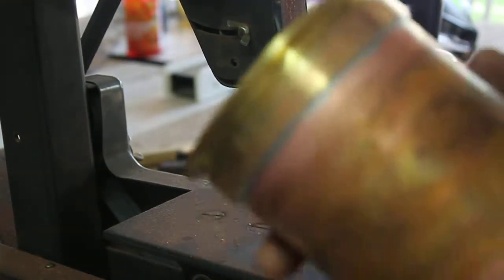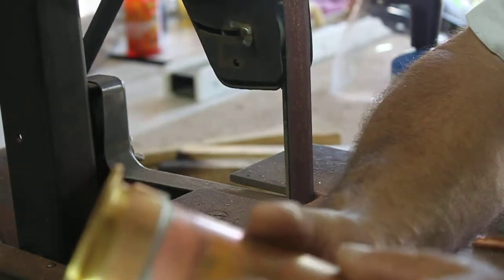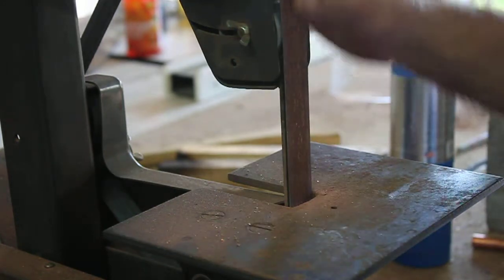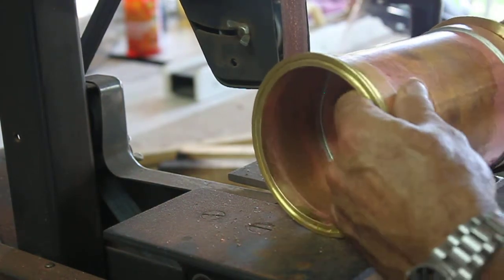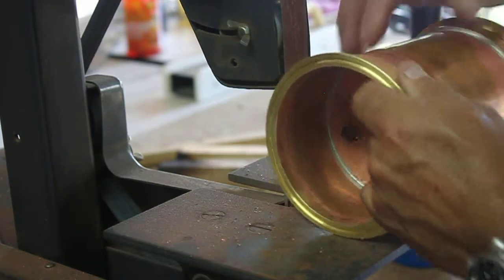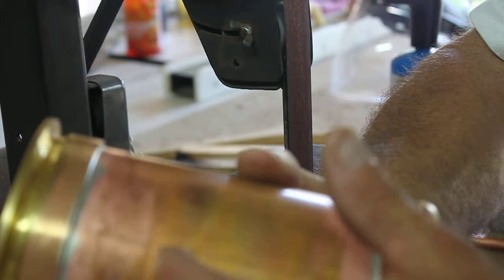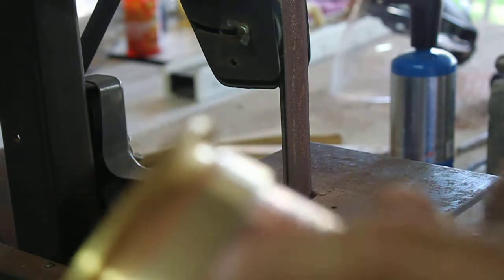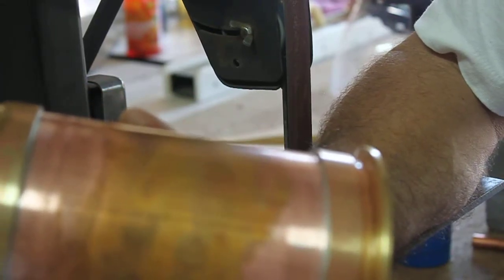Deplegmator Video #14 for building Copper Moonshine Stills